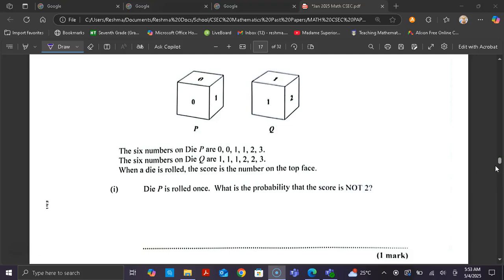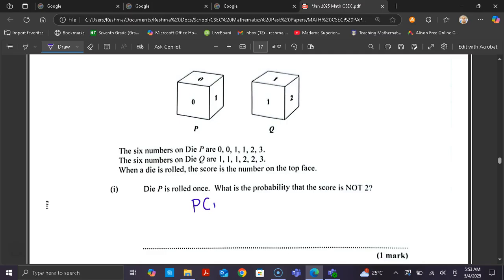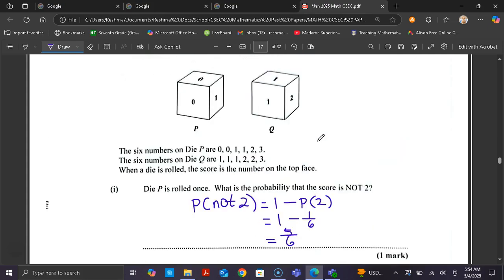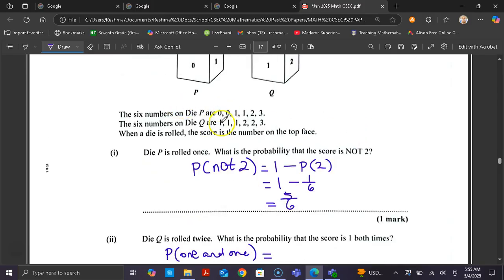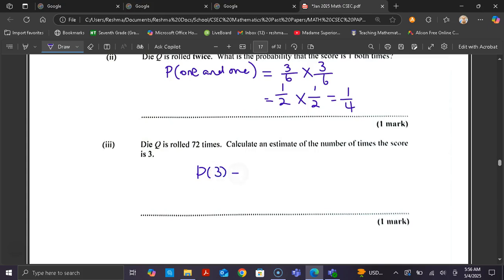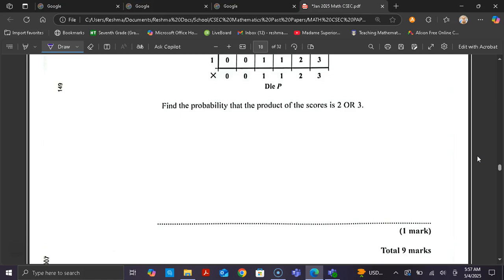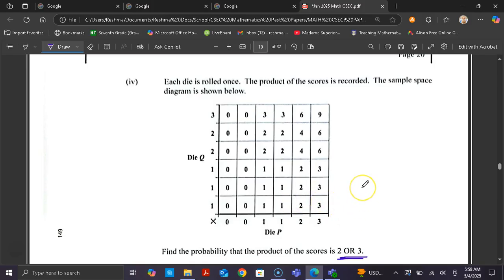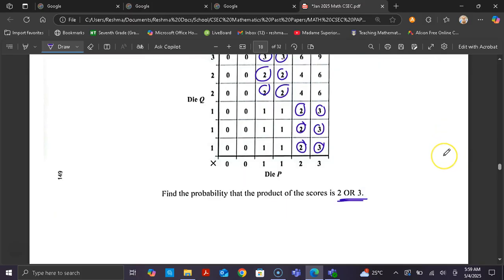CSEC Mathematics Paper 2 worked solutions series - January 2025 - Question 5(b)